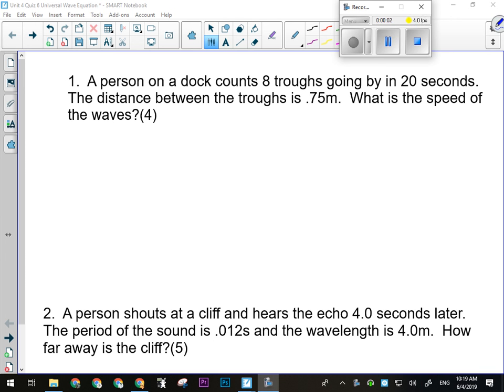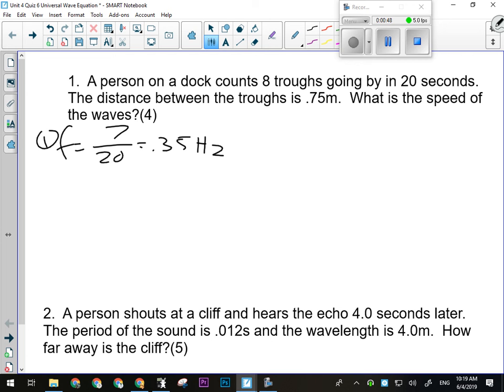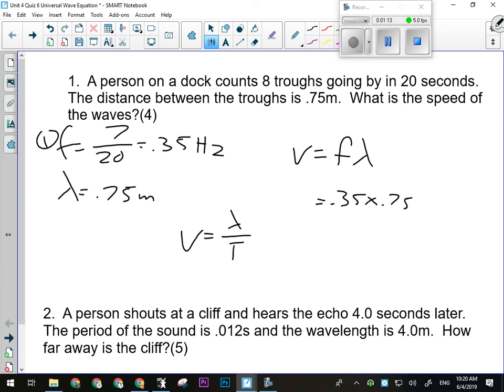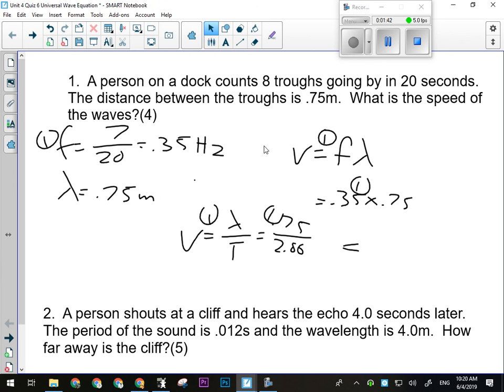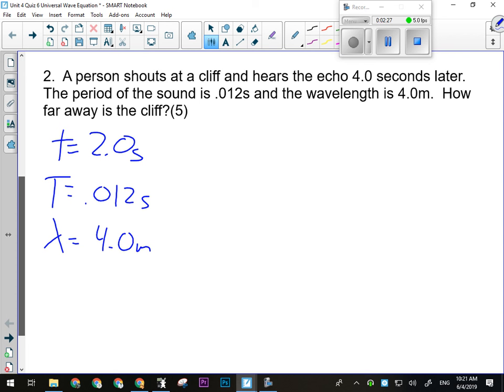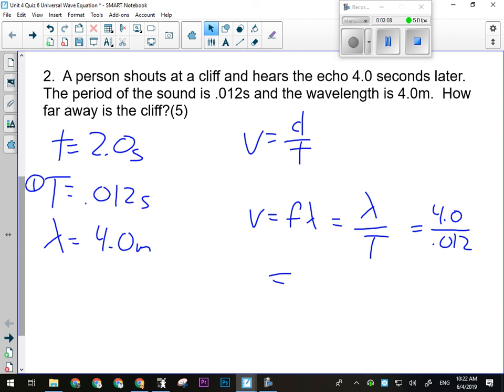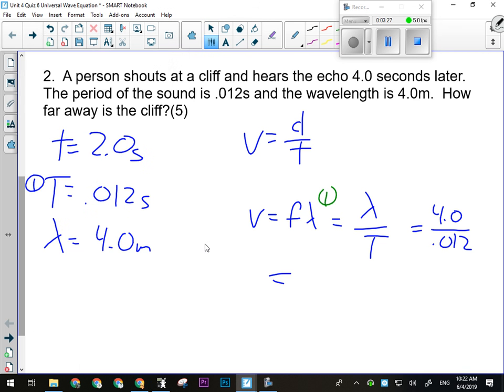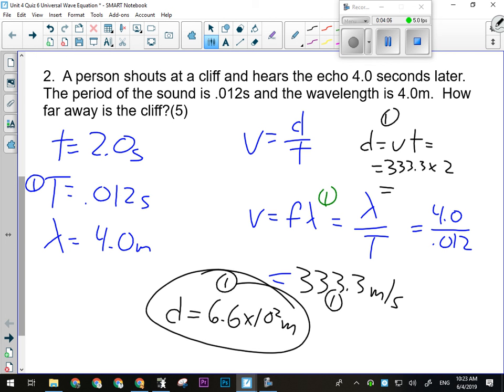Unit 4 Quiz 6 Universal Wave Equation